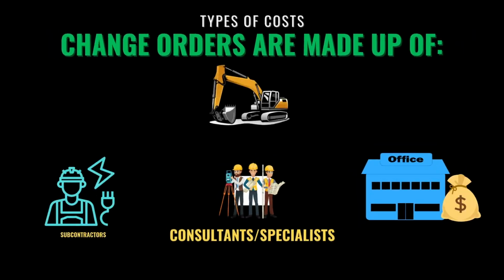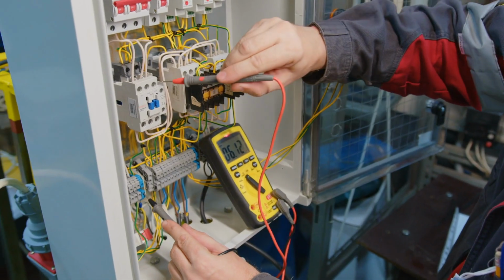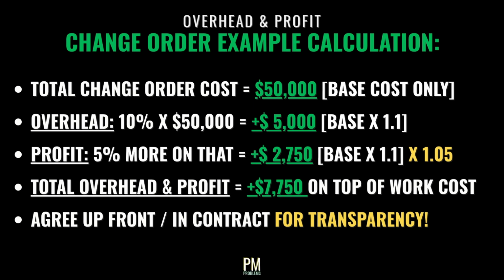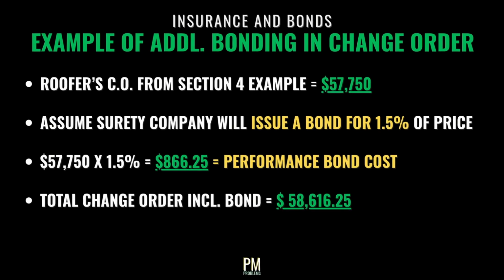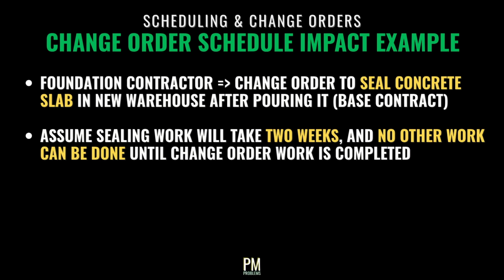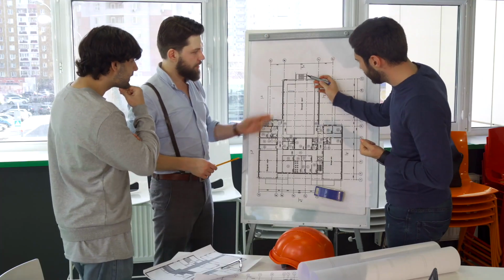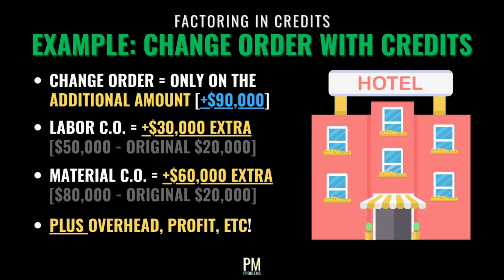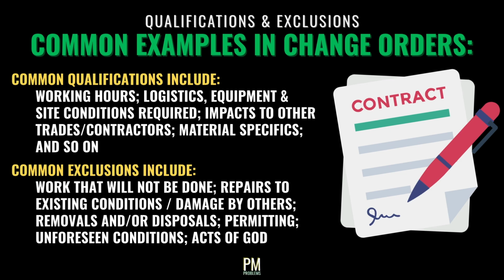Construction Change Orders: 10 Things To Include & Factor In [Part 2 of 2]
In today’s video, we’ll be exploring 10 essential tips and must-know information for writing - as well as reviewing - change orders on your project. Whether you’re working on the contracting or client side, this video will have something for you.

This video is actually part 2 of a two-part series I’ve put together about construction change orders. In part 1, we covered six common scenarios you’re likely to run into on construction projects which often result in change orders being issued. Part 1 also goes over a few variables that determine the overall impact a change order can have on your project.

If you’re just starting out in construction management, I recommend watching that video first and coming back to this one next:

0:00 Intro
1:33 A Quick Distinction
2:08 Types of Costs
2:32 Wage Rates
3:20 Equipment & Material
4:07 Subcontractors
4:53 Overhead & Profit
6:48 Insurance & Bonds
9:18 1-on-1 Mentorship
9:53 Schedule Impacts
11:18 Warranties
12:35 Credits
14:33  Scope of Work & References
15:29 Qualifications & Exclusions
16:50 In Closing

Please note that PM Problems does not offer any financial or legal advice. Consult with the respective parties when required!